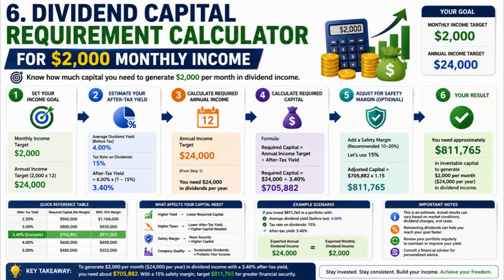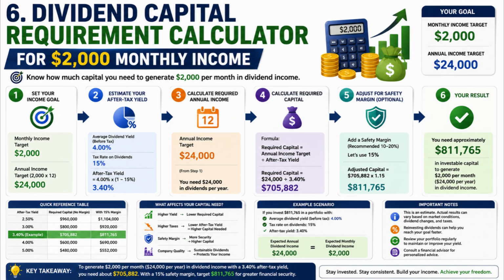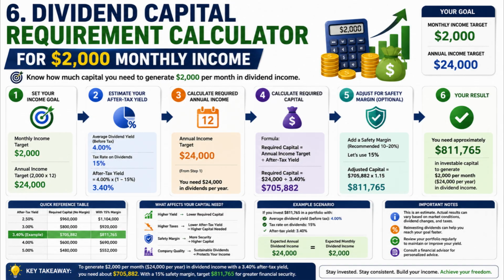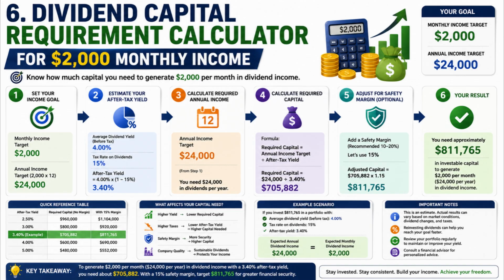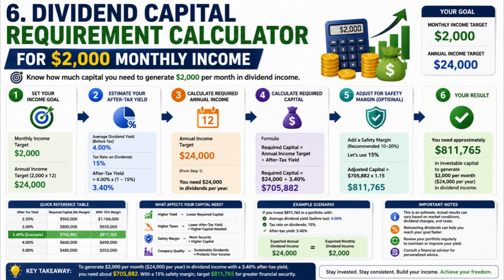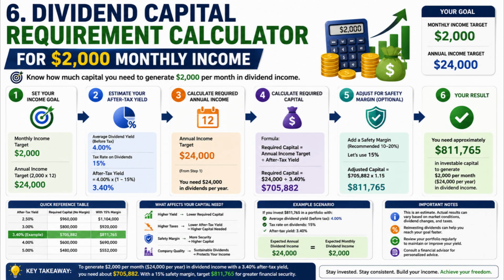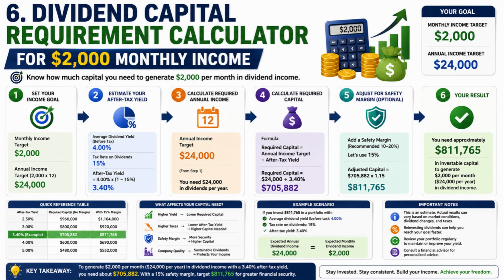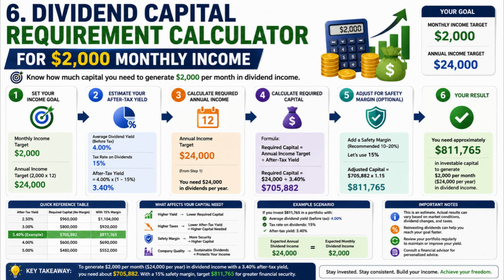Dividend Capital Requirement Calculator for $2,000 Monthly Income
Calculate how much investment capital may be needed to generate $2,000 per month, or $24,000 per year, in dividend income. This step-by-step guide explains after-tax dividend yield, required capital, safety margins, portfolio quality, dividend taxes, and reinvestment for long-term passive income planning.